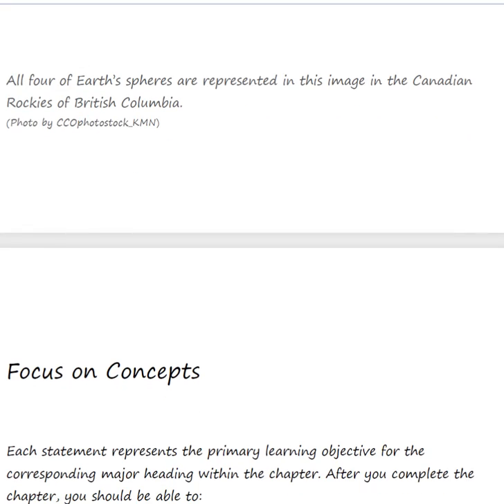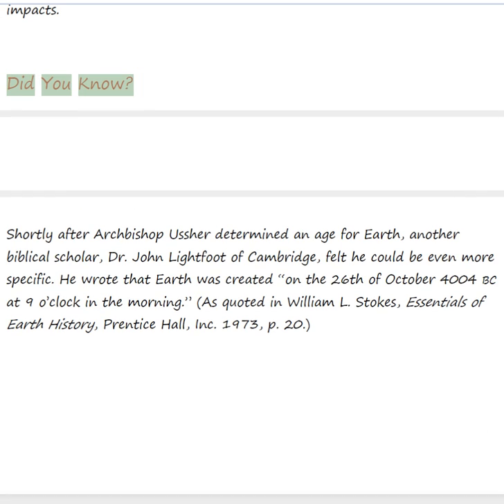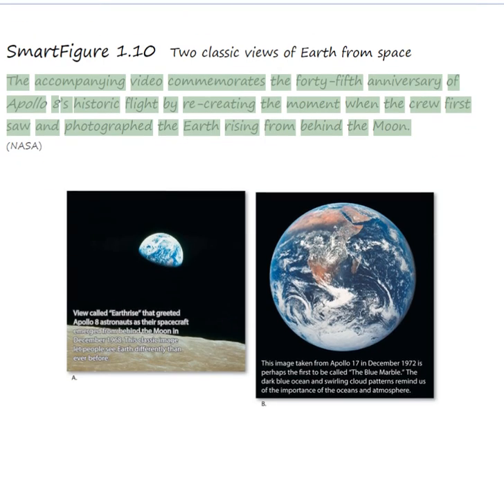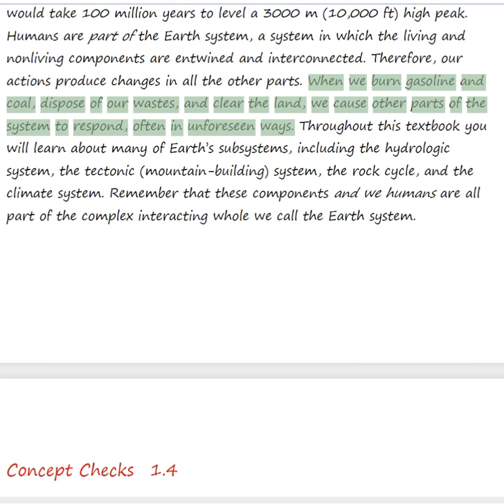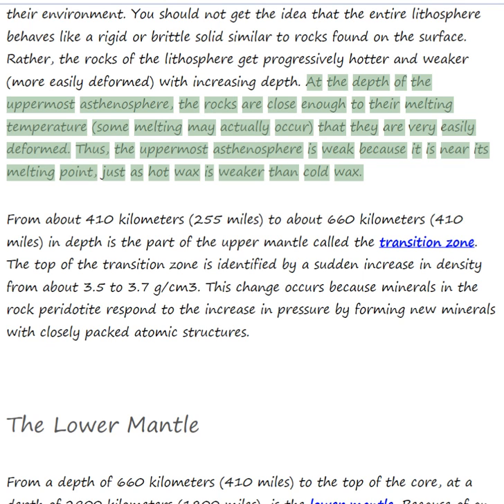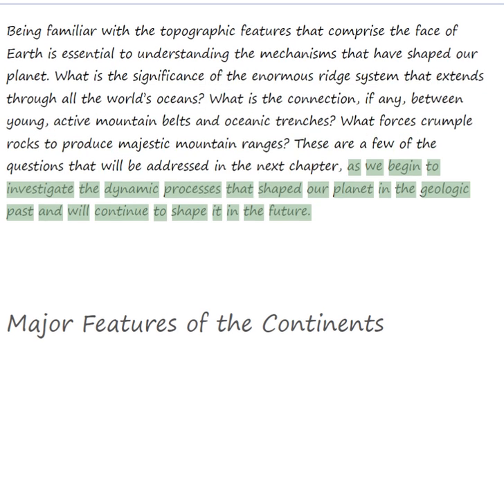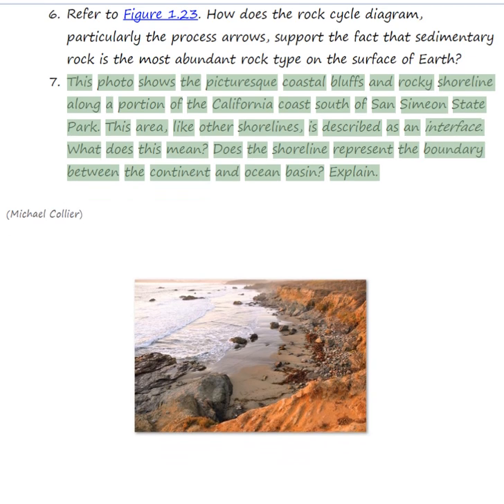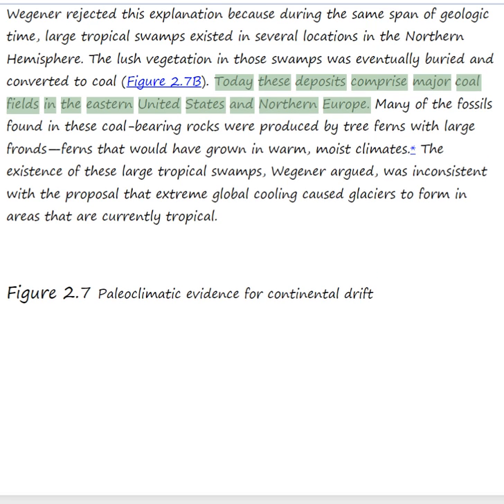地质学啊1 录制 2022 10 03 22 40 01 439